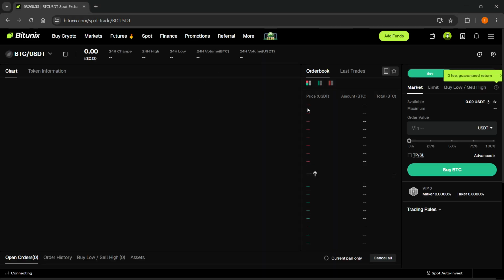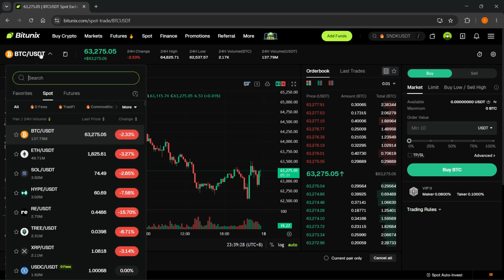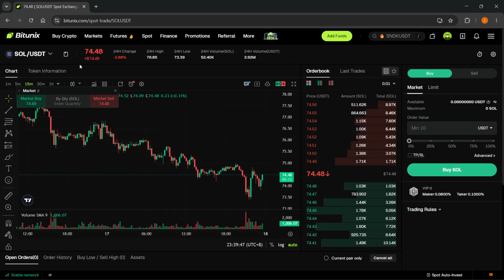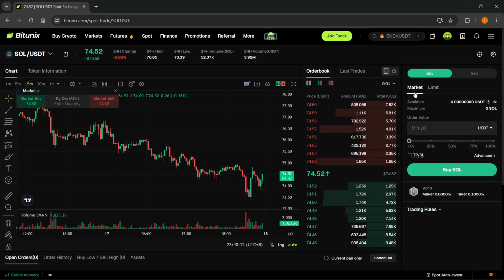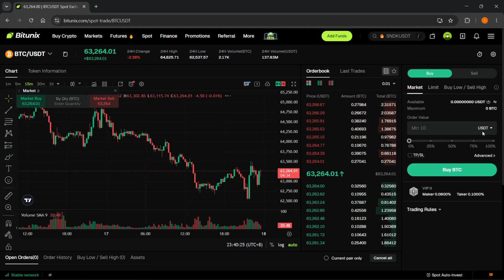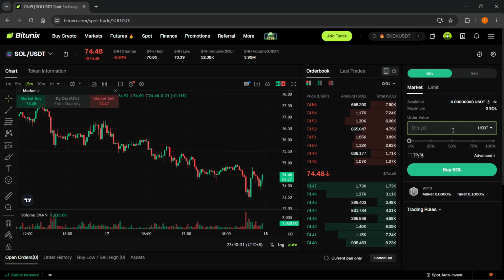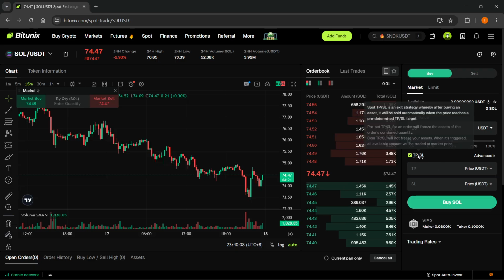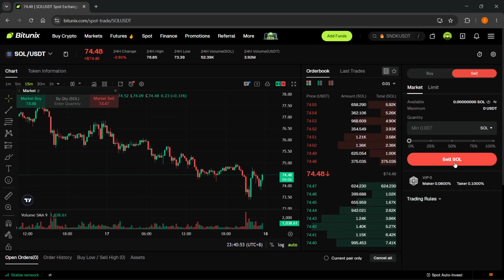How To PLACE A TRADE On Bitunix (QUICK & EASY) 2026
In this video, I'll show you how to place a trade on bitunix. This is a full guide on how to execute trades effectively on the bitunix platform in 2026. In case you've been trying to learn how to trade on bitunix, this is the video you need to see!